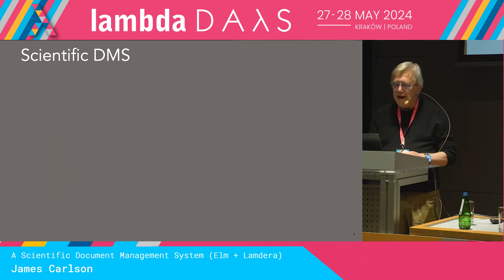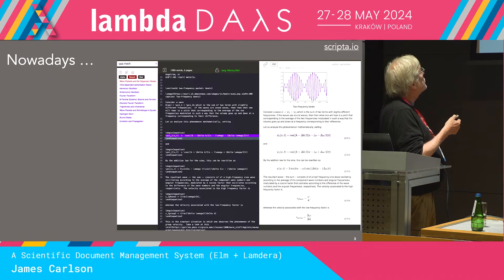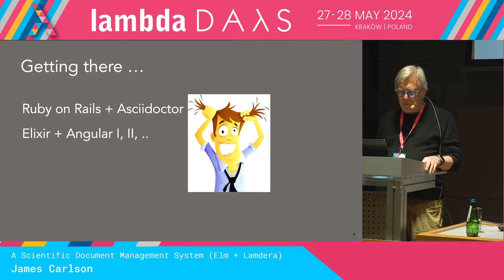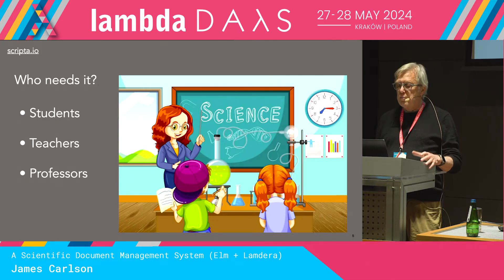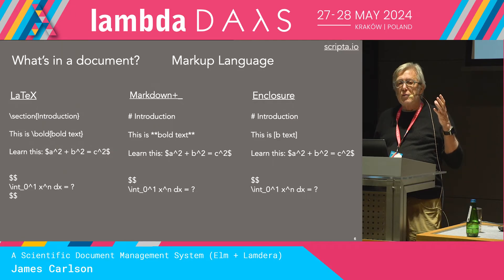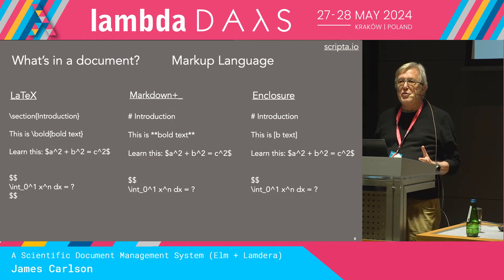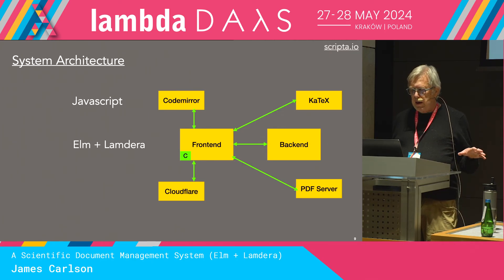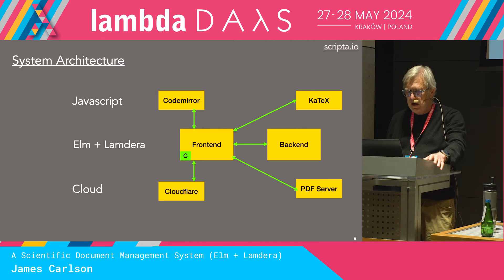A Scientific Document Management System (Elm + Lamdera) - James Carlson | Lambda Days 2024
✨ This talk was recorded at Lambda Days in June 2024. If you're curious about our upcoming event, check

Abstract
I present the design and implementation of a scientific document management system, Scripta.io.

The system has two parts: (1) a compiler from a text in any one of three markup languages (MicroLaTeX, Scientific Markdown, and Enclosure) to HTML, and (2) the document management system proper. The latter provides an editor, a searchable store of documents, a way of bundling documents into notebooks, an image uploader to facilitate placement of images in documents, and export to both PDF and standard LaTeX. Both system parts are written in Elm, pure functional language designed for making web apps. We use the Lamdera framework so that both front and backend are written Elm, providing both typesafe communication between the two and an enjoyable developer experience with very rapid turn-around and feature development.

Topics: why this project is worth doing, how it was done, design criteria and challenges, and my developer experience.